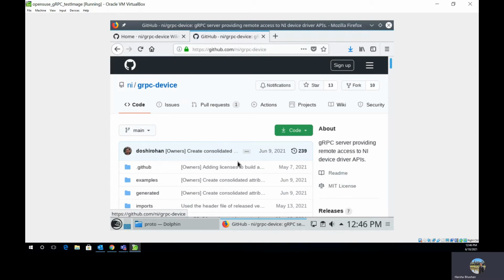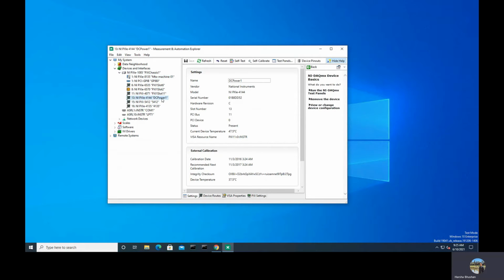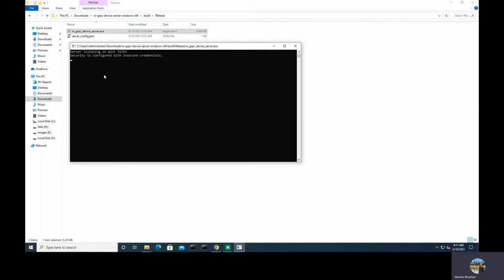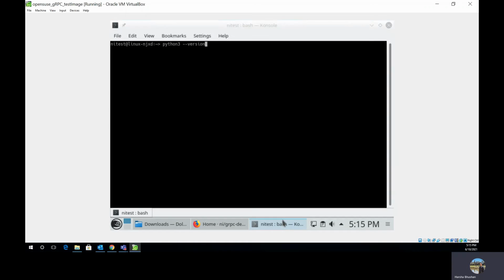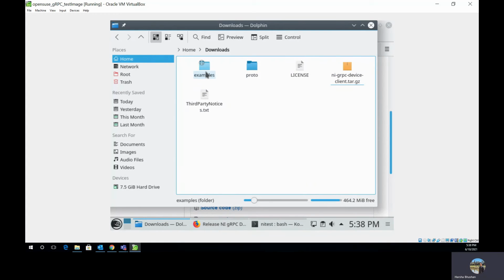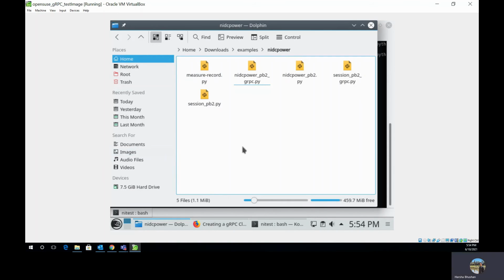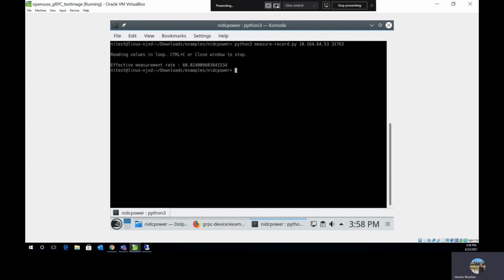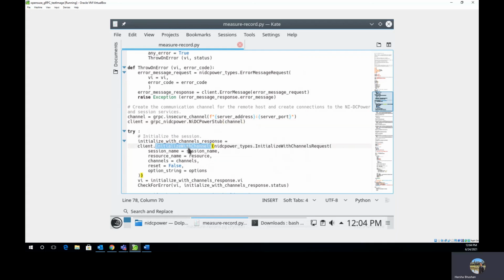Getting Started with NI gRPC Device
This video walks you though getting started with NI gRPC to control devices remotely on multiple platforms.

0:00 - Introduction
0:45 - Setting up a gRPC server
2:18 - Setting up a gRPC client
4:35 - Running an example
5:35 - Code walk through